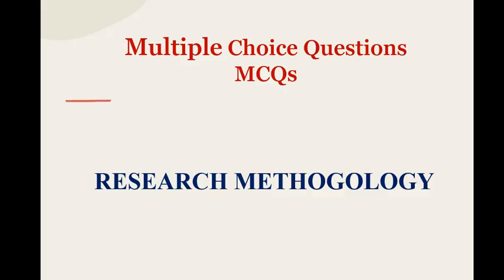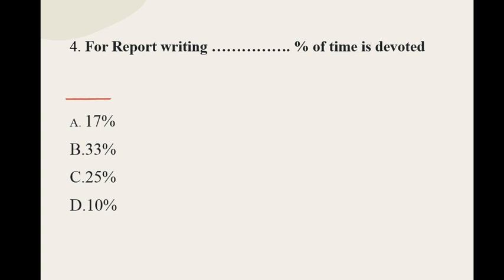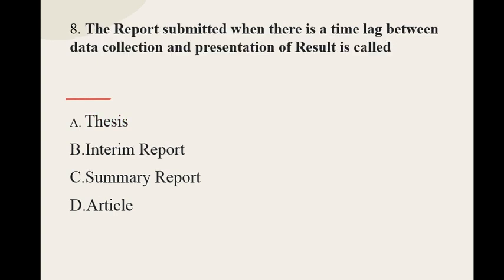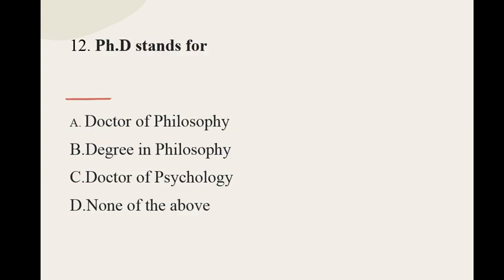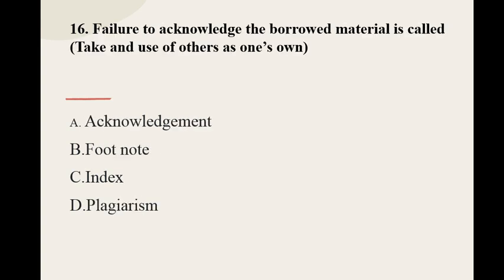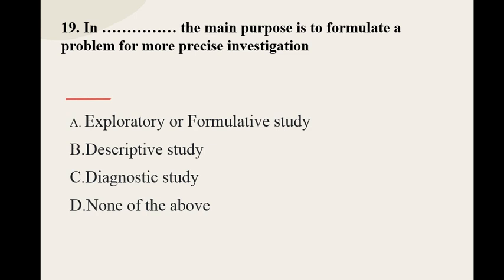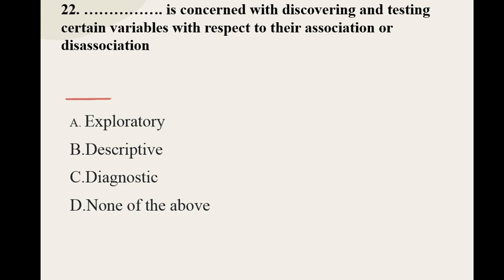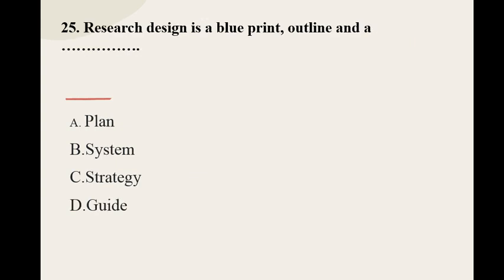Research Methodology MCQs